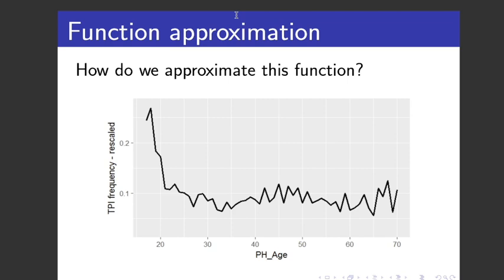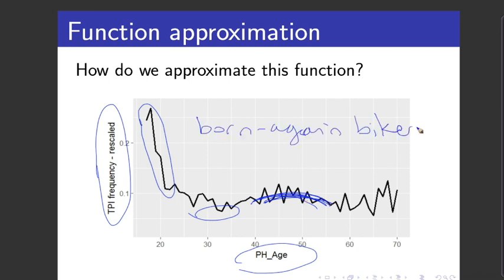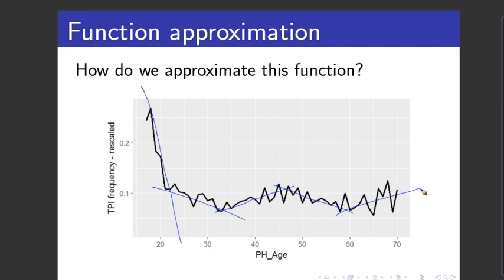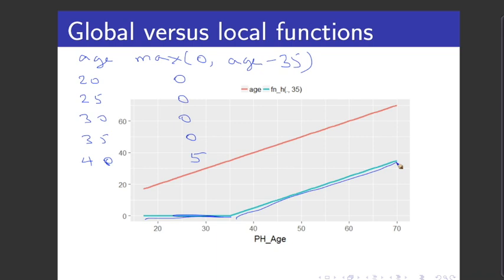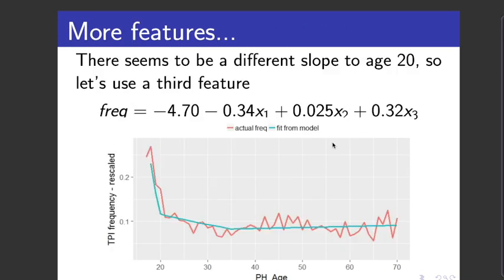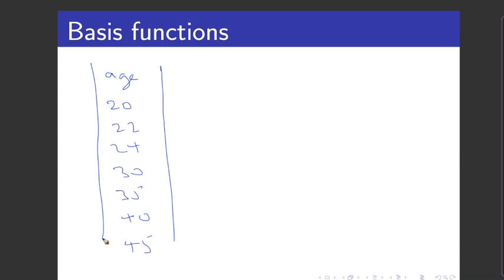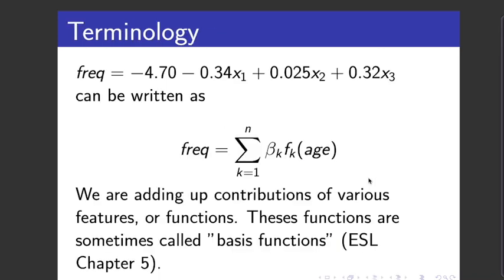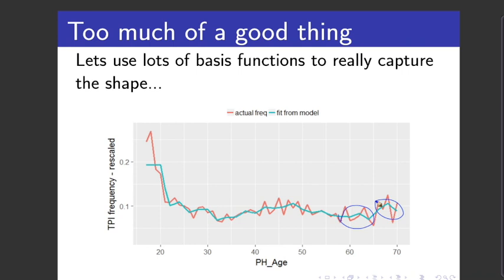135 Penalised Regression 15 Linear Splines